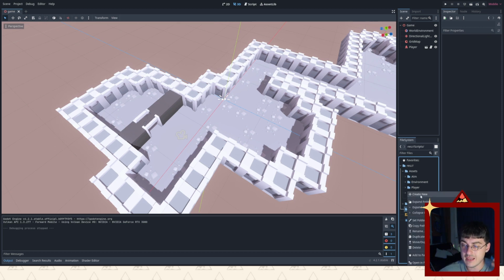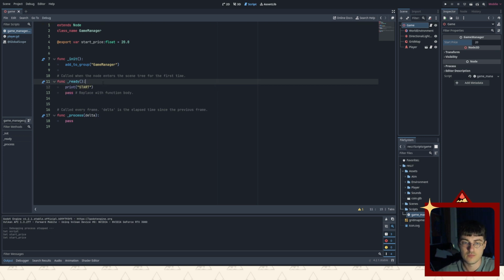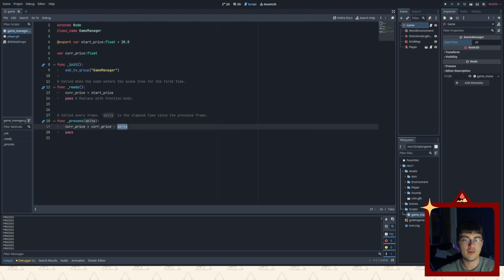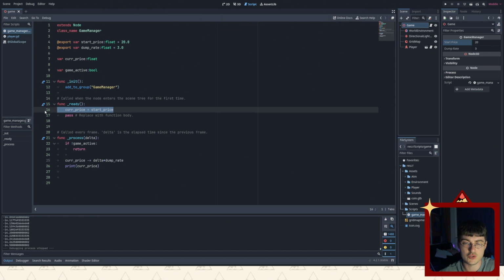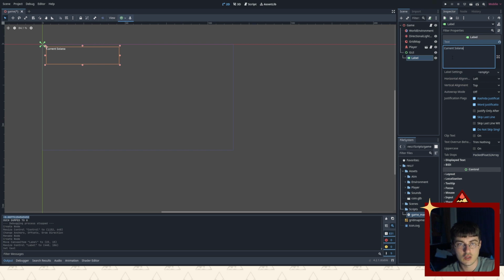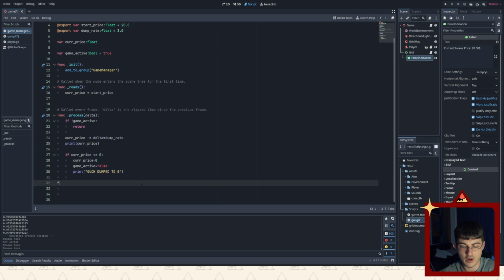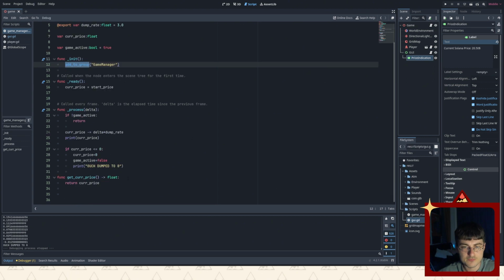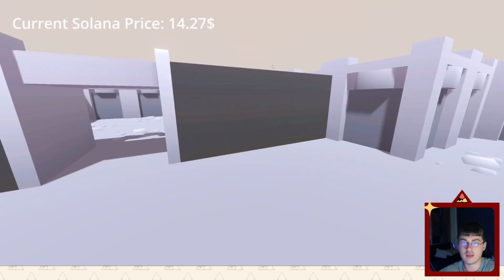Part 2: Solana Dump Timer | Godot Web3 Game Tutorial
Hey, lovely to have you devving Pump&Exit alongside me. Let's do our best!

NOTE: If you're familiar with how games are made in Godot, skip to part 6 for web3 integrations!

Make sure to join Rubians Discord Server, where web3 gamedevs gather to share their knowledge, and support each other